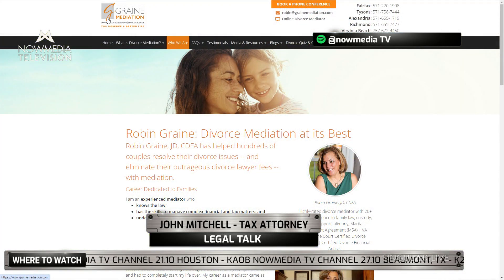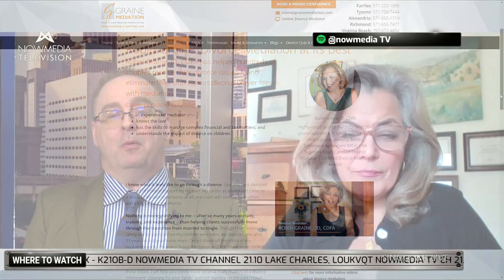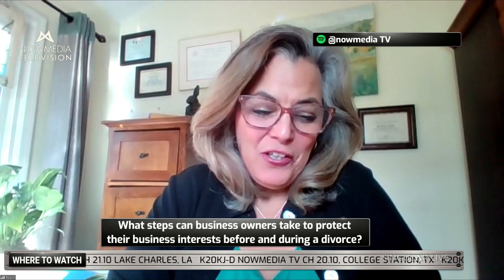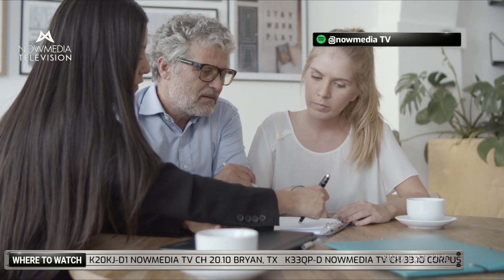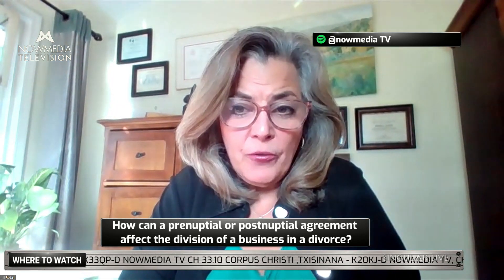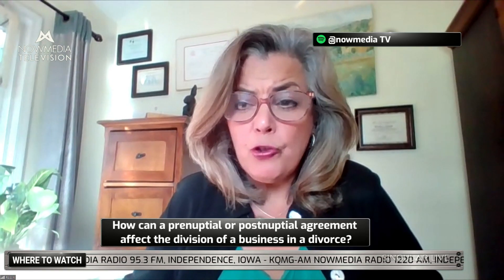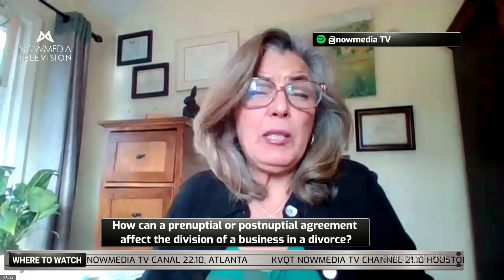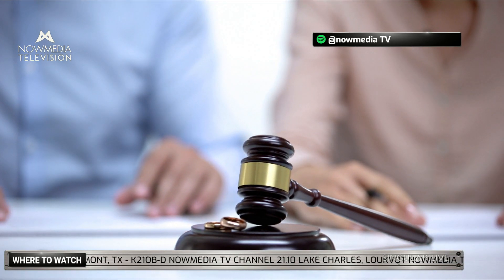How to Protect Your Business – Divorce